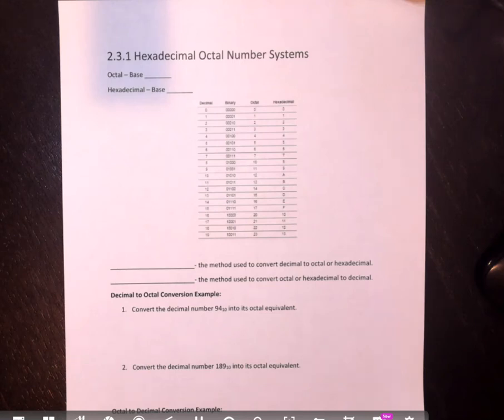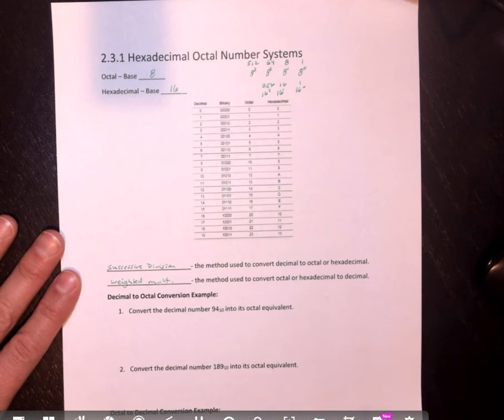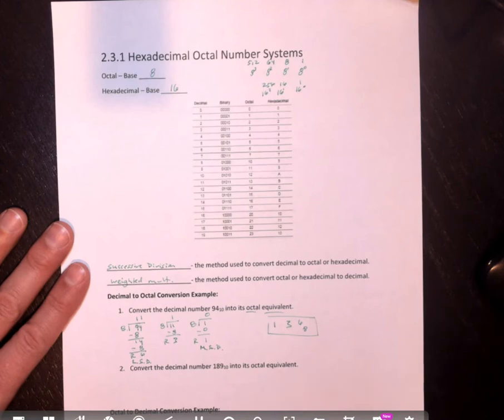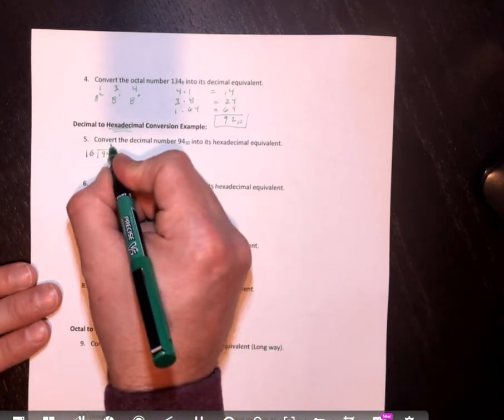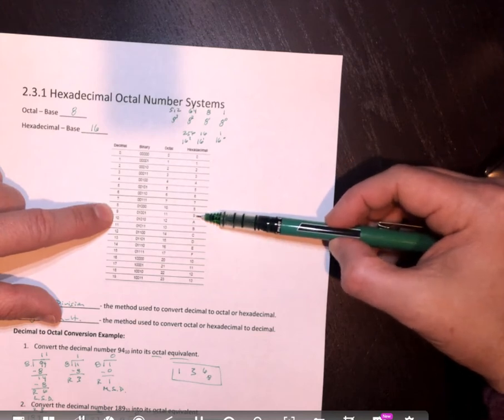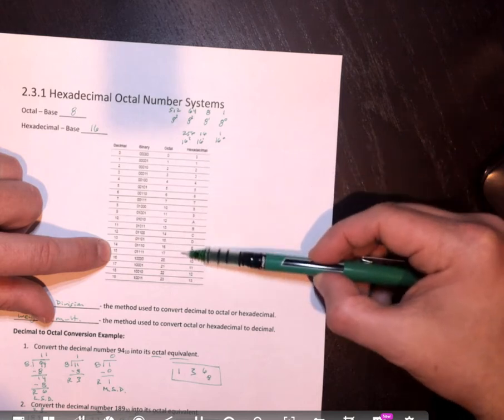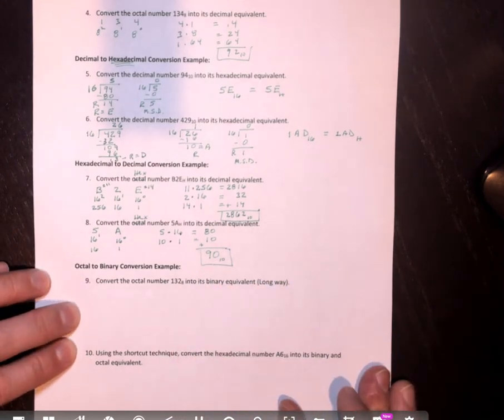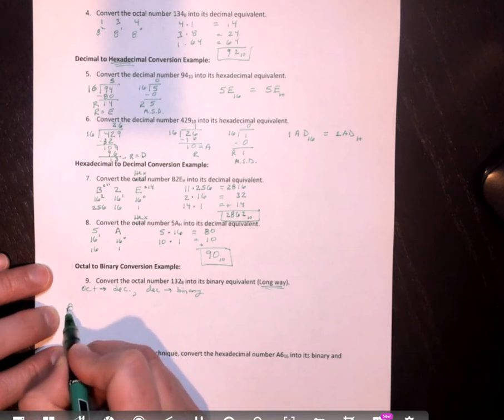Octal and Hexadecimal Numbers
Converting from Decimal to Octal and Hexidecimal and vice versa